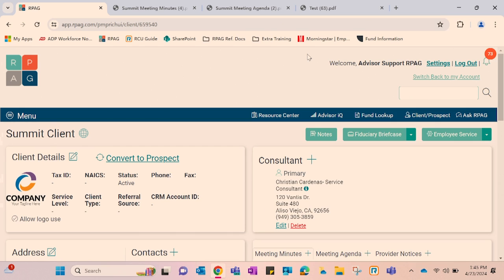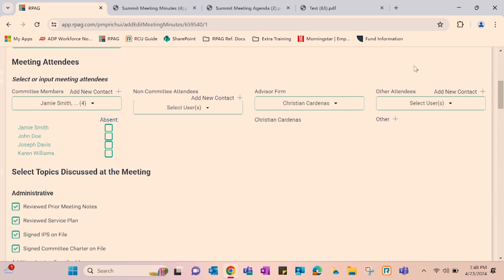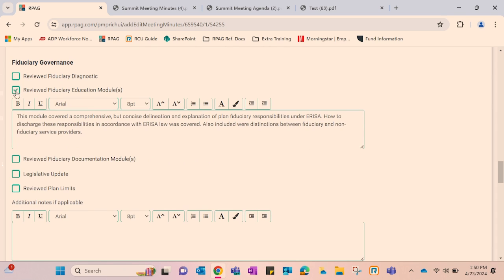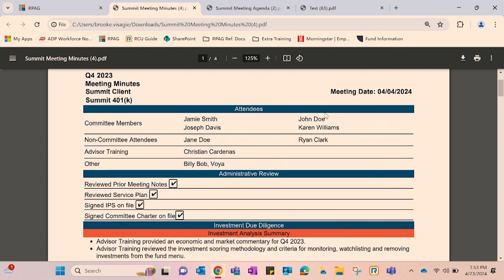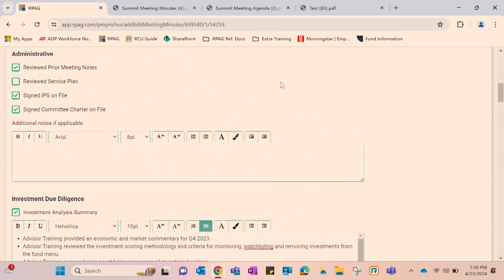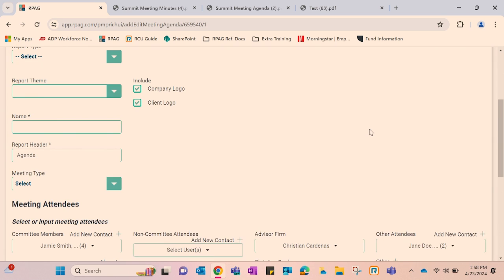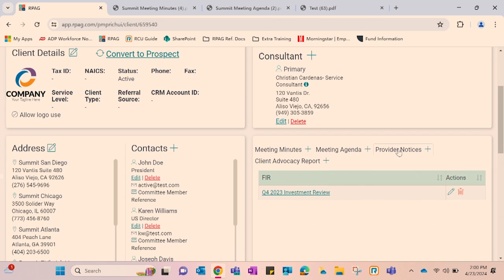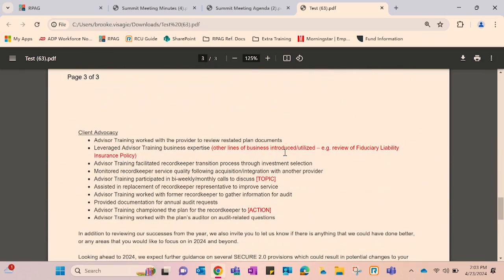Meeting Minutes - Brooke Visagie | 2024 Summit Session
Discover how to boost your efficiency with RPAG’s tools! Brooke Visagie, Advisor Service Associate at RPAG, guides you through the Meeting Minutes and Meeting Agendas features, plus two other powerful tools—the Provider Notice and Client Advocacy Report. Learn how to save time, streamline tasks, and focus on what matters most: building strong client relationships.